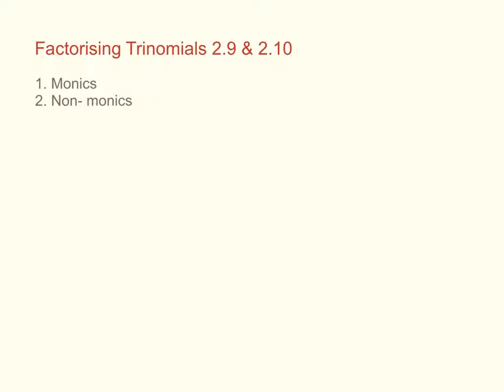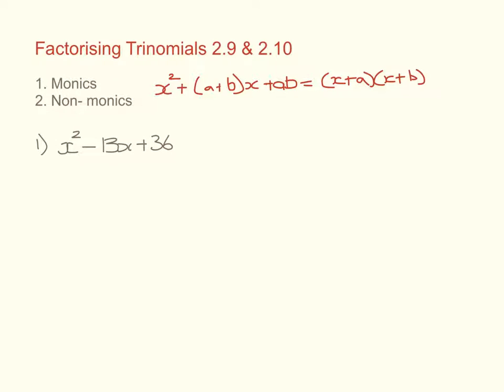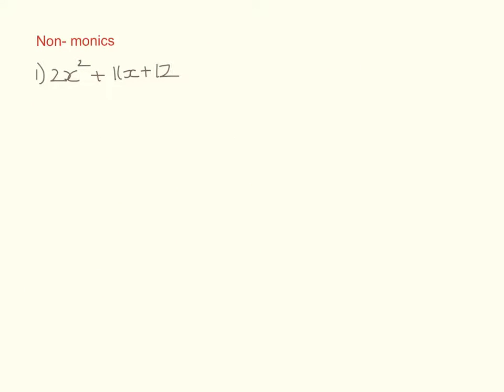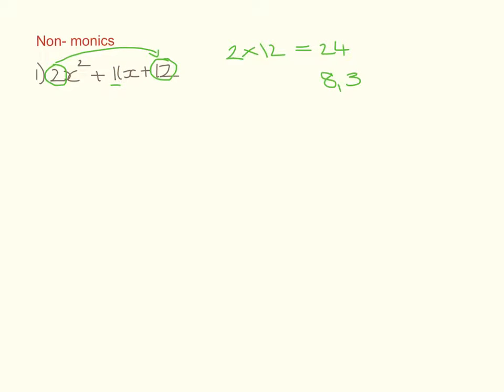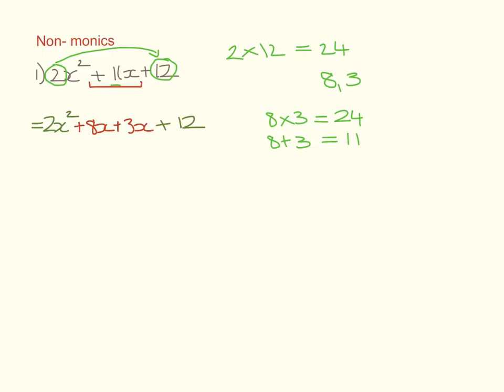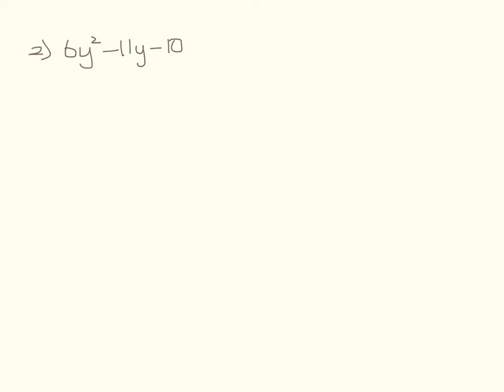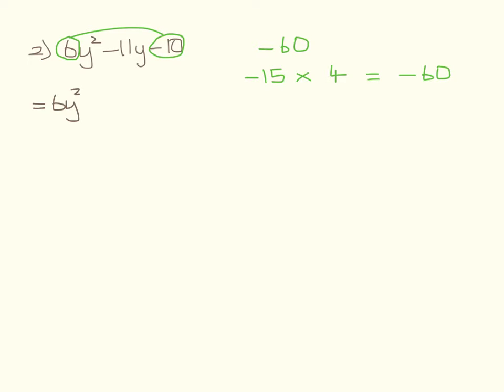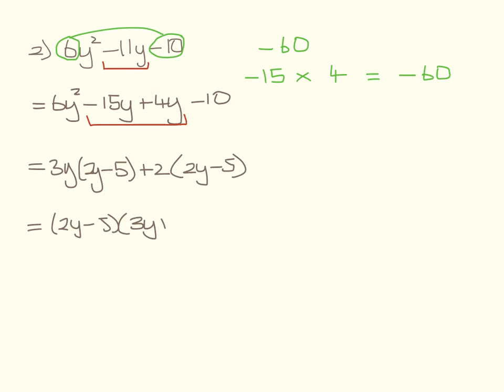Yr 11 Factorising trinomials 2.9&2.10